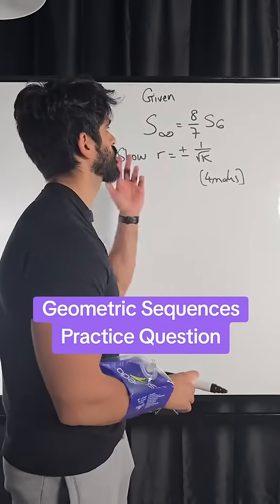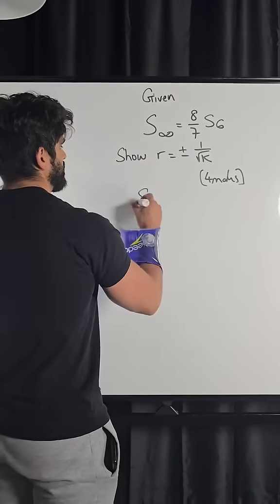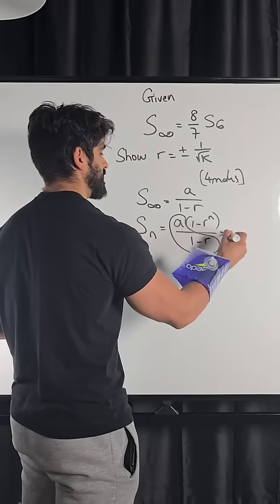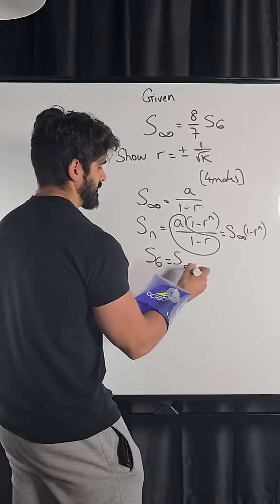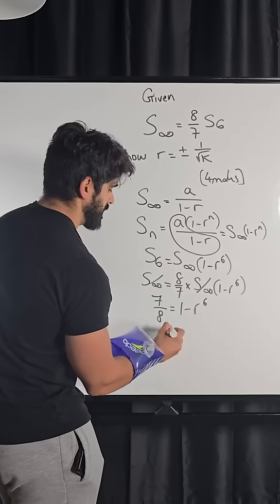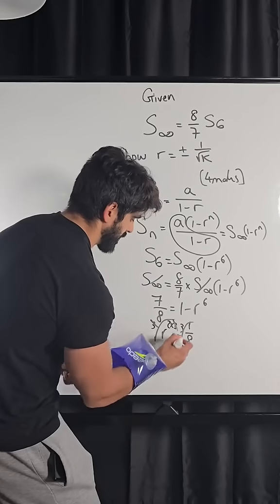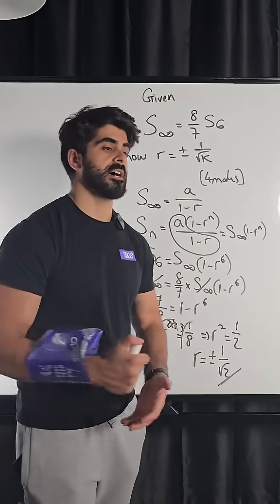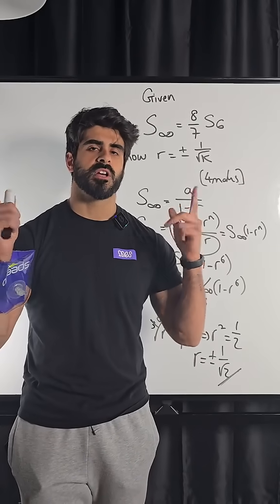Geometric Sequences Practice Question